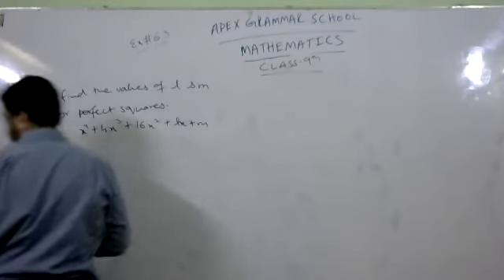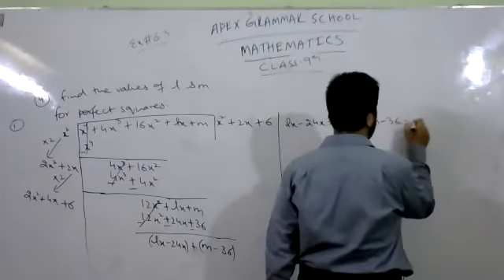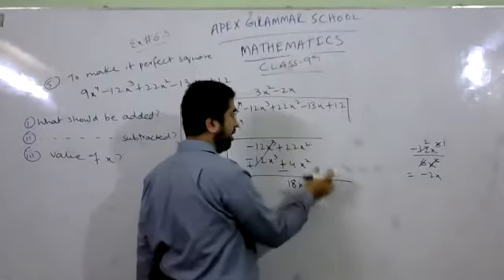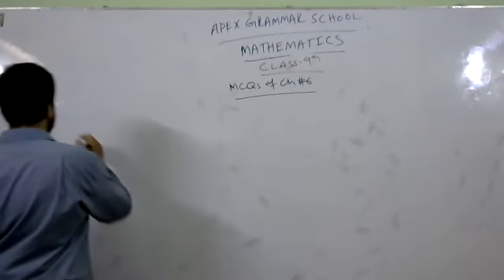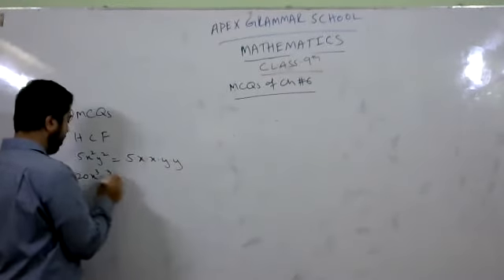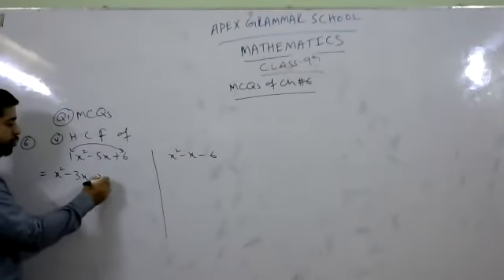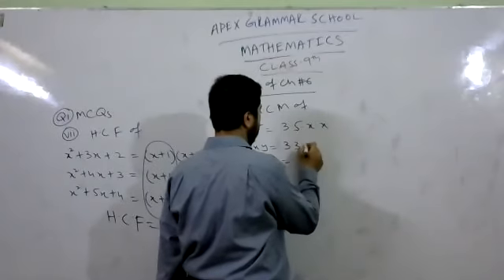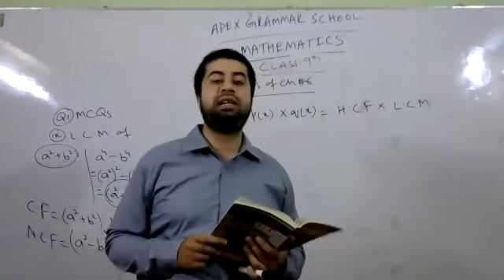Math Class IX Thursday 13 August 2020